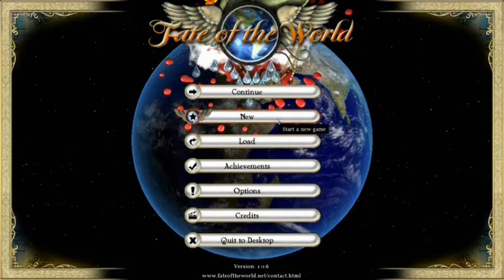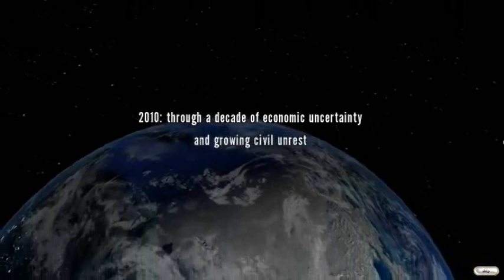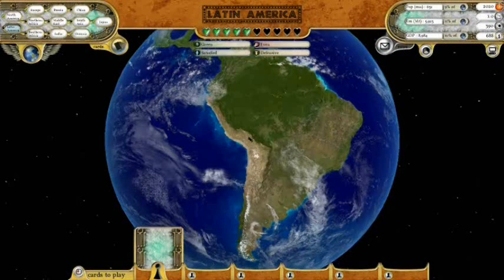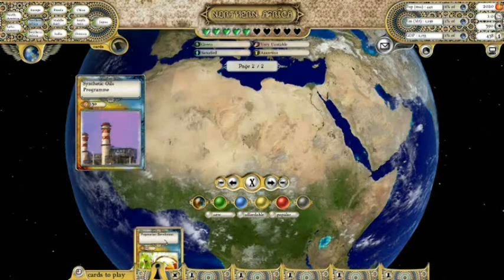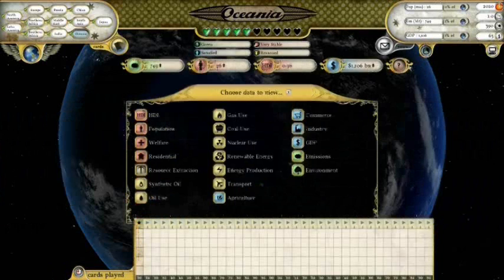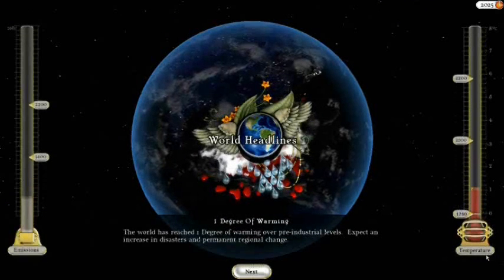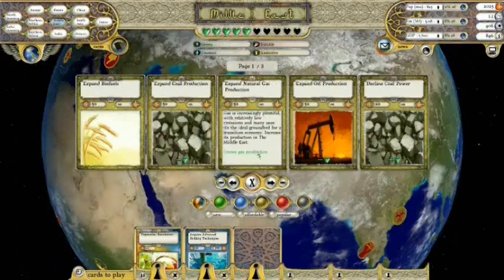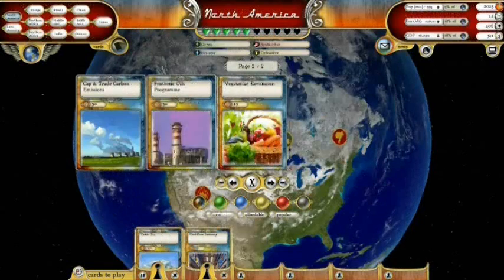Fate of the World - Earth Day, Part 1-1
This is the first part of my Let's Play of Fate of the World's Earth Day scenario, which I ended up beating with temperature at 2.6 degrees above pre-industrial. During the video, I narrate my playthrough live and attempt to explain my strategy to help out those who are still struggling with this scenario.

The video has been split into multiple parts due to size limitations.